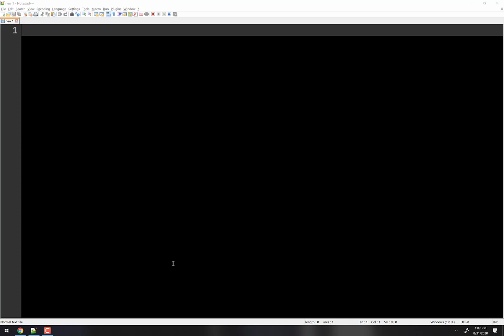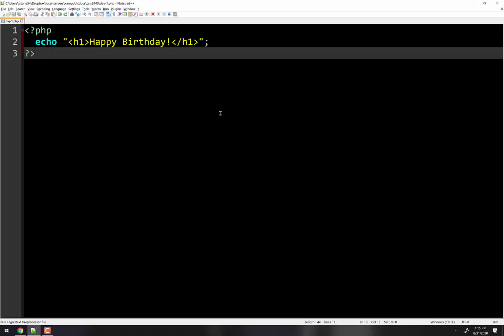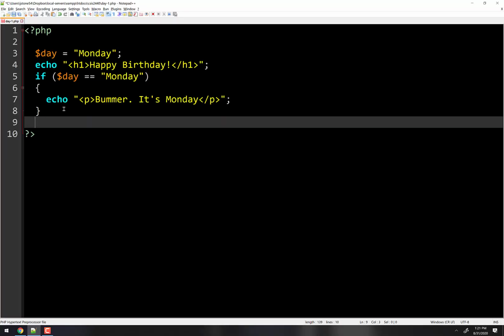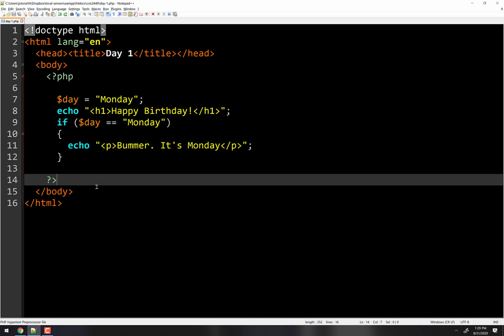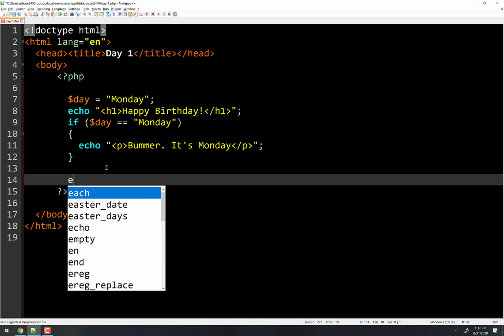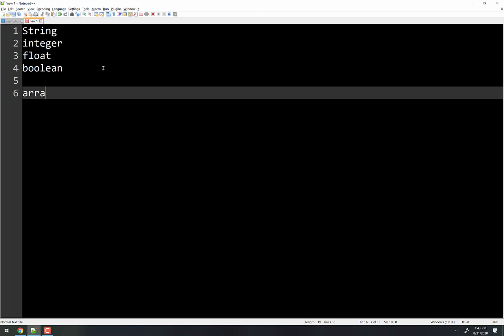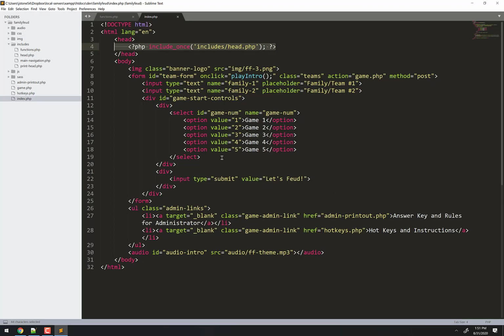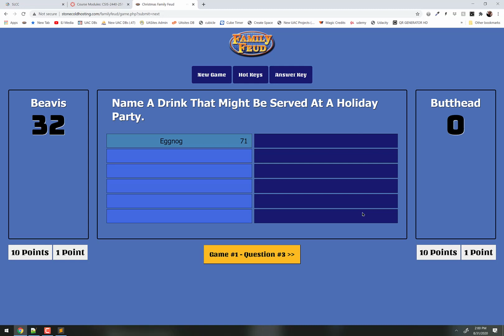Introduction to PHP